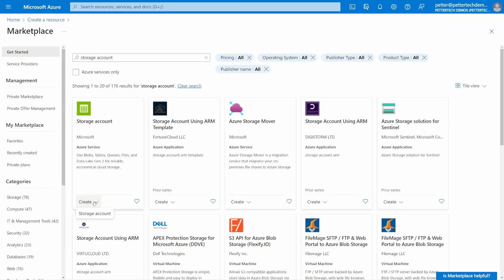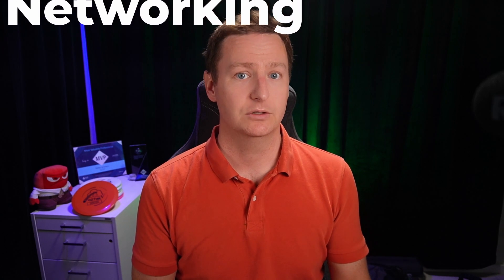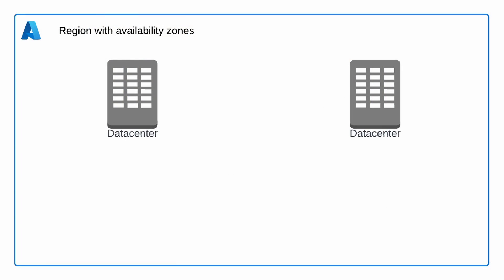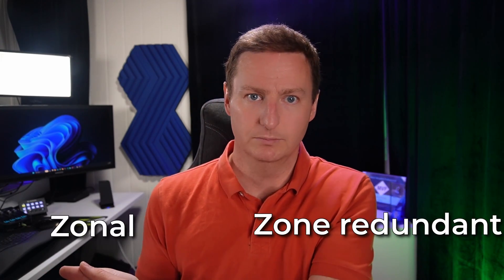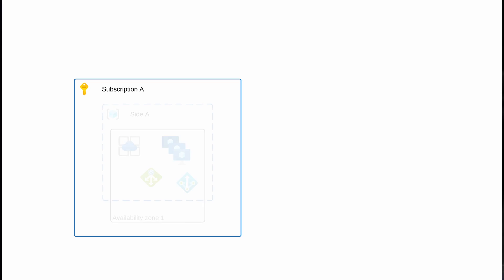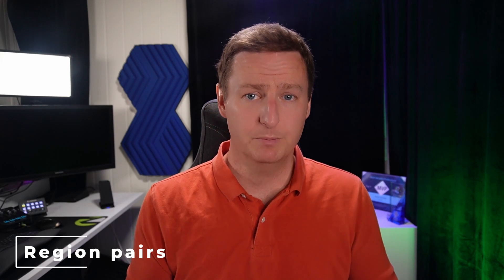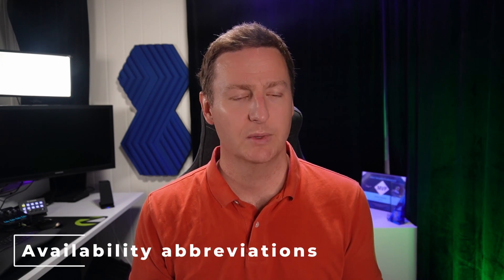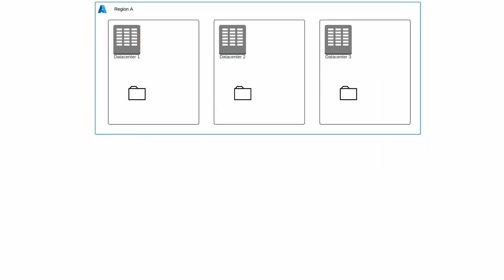Azure regions, datacenters, availability zones and more | Get the basics down for your AZ-900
In this video I explain how regions work in Azure and how it's related to datacenters, region pairs, availability zones and more. We'll also cover the availability options that relates to the same topics.
Should be quite useful for your AZ-900 exam ;)

Chapters:
0:00 Intro
0:40 Regions & datacenters
2:44 Availability zones
6:25 Region pairs
7:00 Availability options